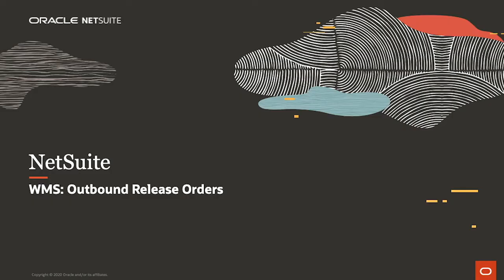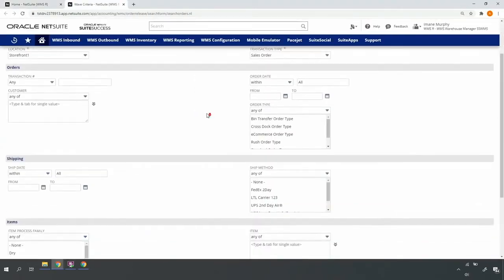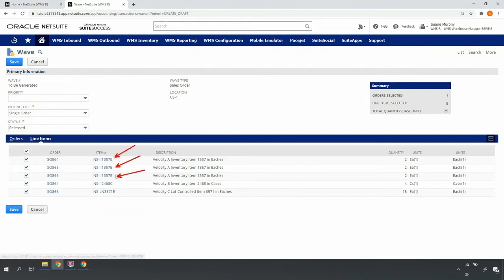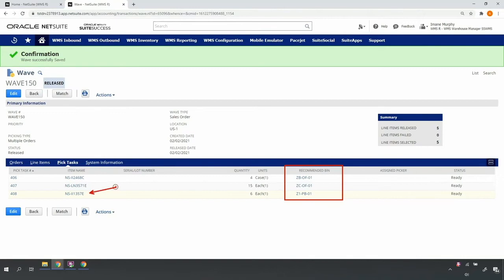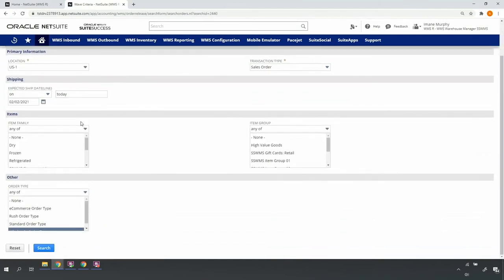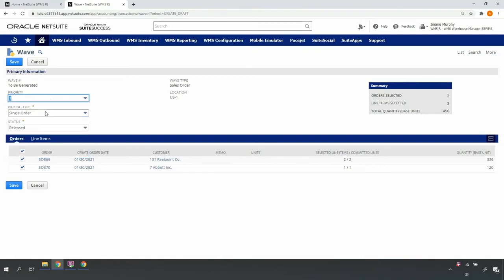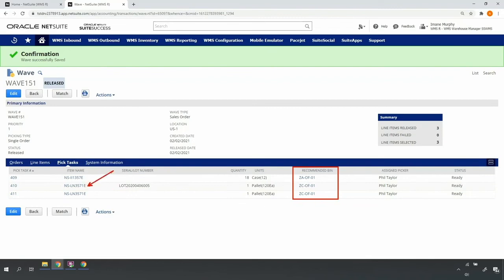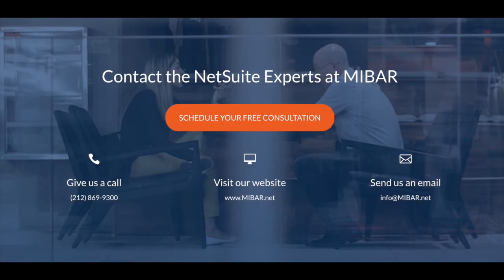NetSuite WMS: Outbound Release Orders Demo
In this video, we demonstrate the capabilities of NetSuite WMS for managing outbound release orders.

Want to ensure your business is getting the most out of your NetSuite usage and investment?